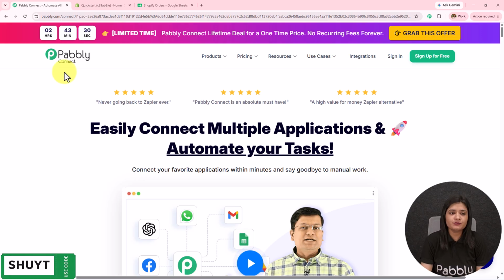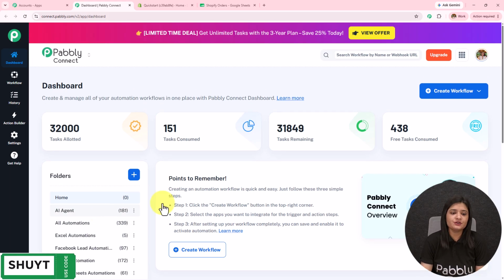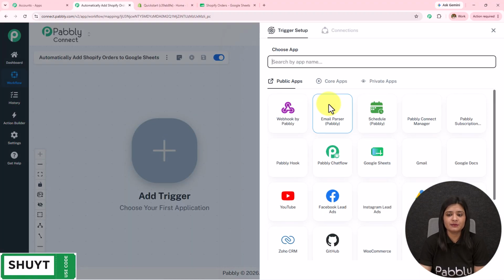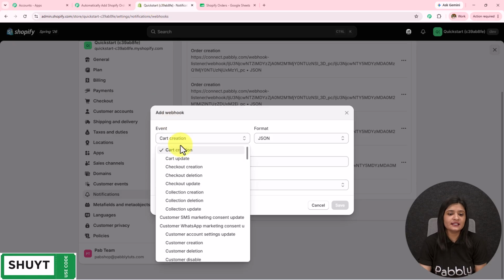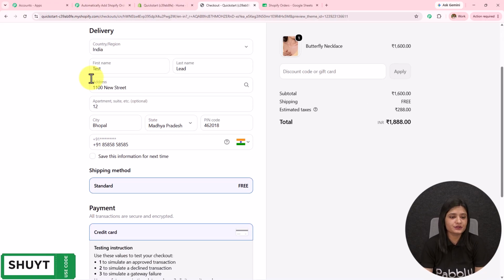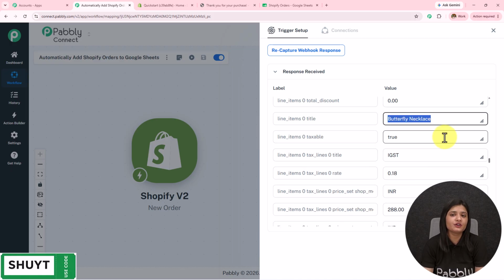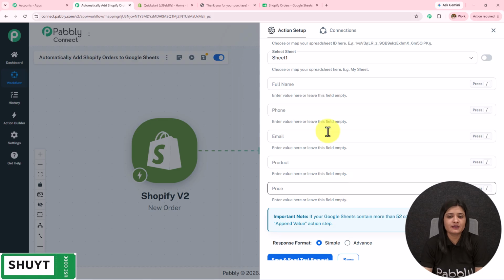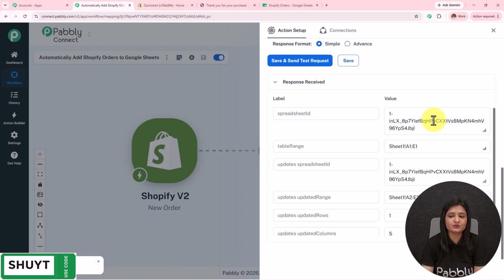Automatically Add Shopify Orders to Google Sheets | No-Code Automation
this tutorial shows how to automatically add Shopify orders to Google Sheets without any coding. it is beginner friendly and perfect for Shopify store owners, ecommerce businesses, marketers, operations teams, and finance teams looking to automate order tracking and reporting.

you will learn how to capture every new Shopify order automatically, save order details to Google Sheets in real time, record customer information, products, payment status, and order values, and eliminate manual data entry. this helps keep your order records organized, improve reporting, and simplify order management.

by using the right Shopify to Google Sheets automation, businesses can streamline ecommerce operations, automate order tracking, improve team collaboration, generate real-time reports, and manage store data efficiently with a completely no-code workflow.

Use Case:-
Every time a customer places an order on your Shopify store, the order details are automatically added to a Google Sheets spreadsheet. You can store customer information, products purchased, order value, payment status, fulfillment status, and order date in real time. This automation helps businesses maintain a centralized order database, generate reports, track sales, monitor inventory, and share order data with teams without any manual data entry. It's ideal for eCommerce stores, accountants, operations teams, and business owners who want accurate, real-time order tracking.

Benefits of Pabbly Connect:

1. Automation: Save time, money, and resources by automating tasks.

2. Integration: Connect various web services to create efficient workflows.

3. Security: Enjoy industry-standard security for your data.

4. Scalability: Easily add new applications and services to your workflow.

5. Cost-effective: Choose from plans suitable for different business sizes, with no charges for internal tasks.